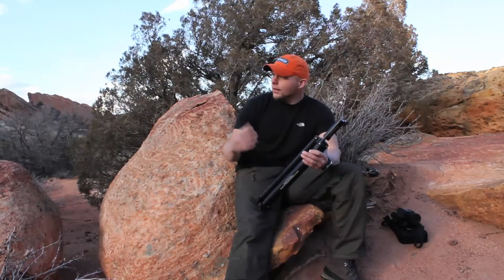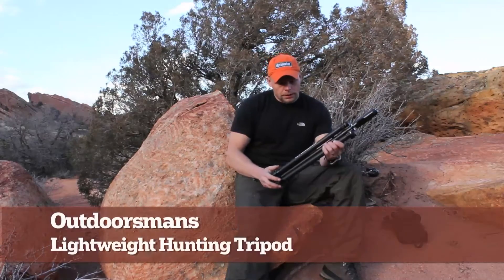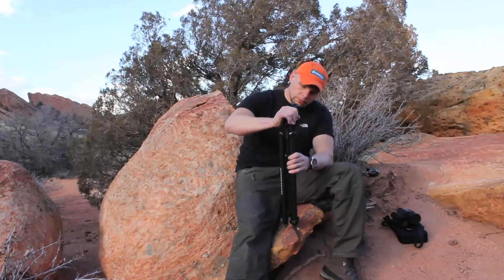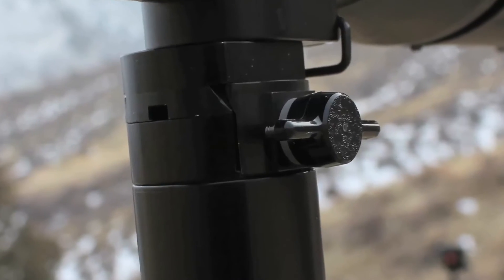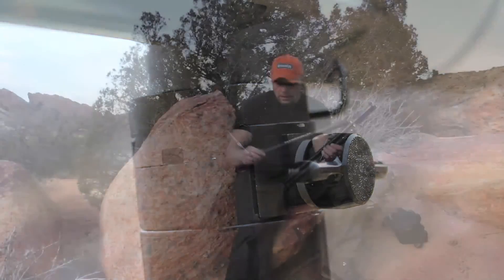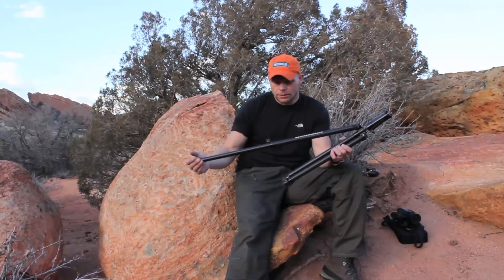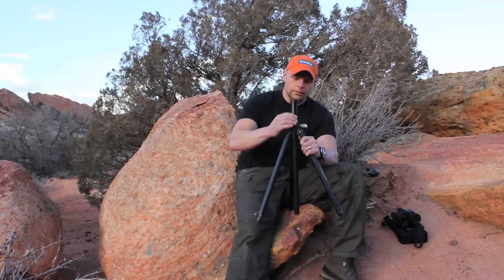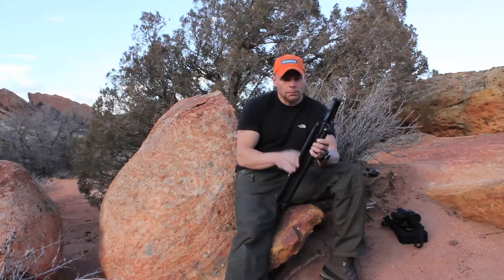Live Hunt 2011 - The Outdoorsmans Tripod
Aron Snyder reviews the Outdoorsman Lightweight Hunting Tripod, a piece of gear he often uses when shooting Live Hunt video. It has several great features, including an interchangeable head that makes it easy to mount a variety of optics and rifles.